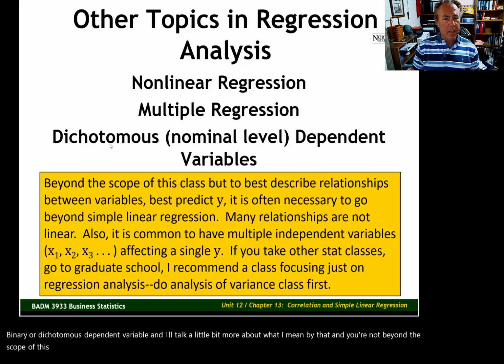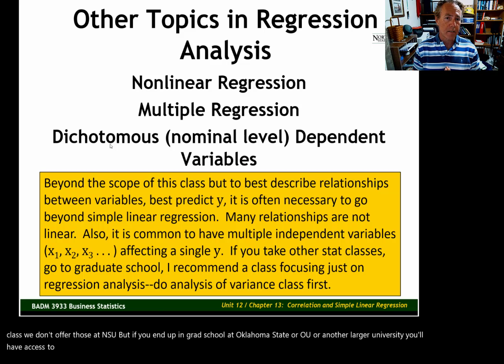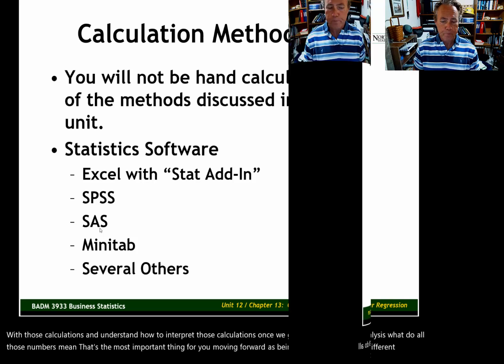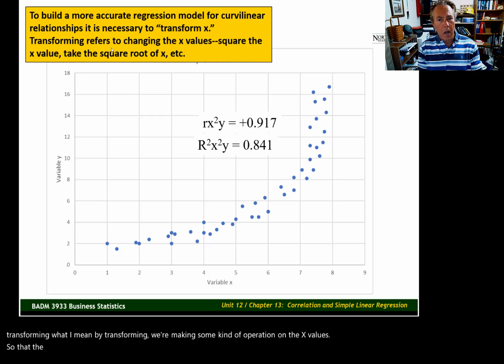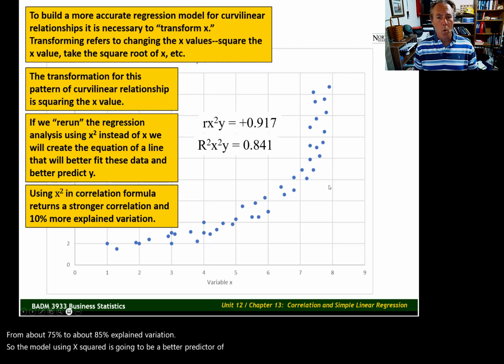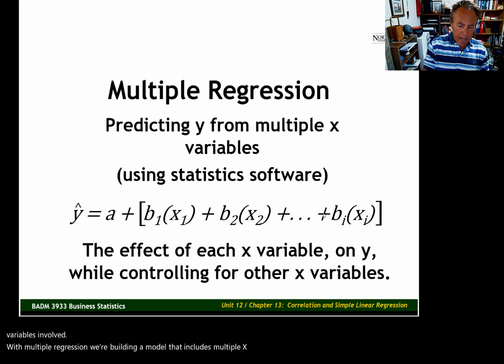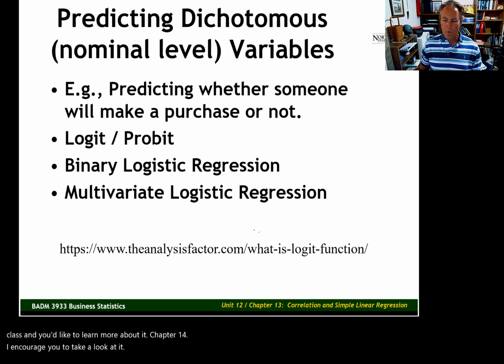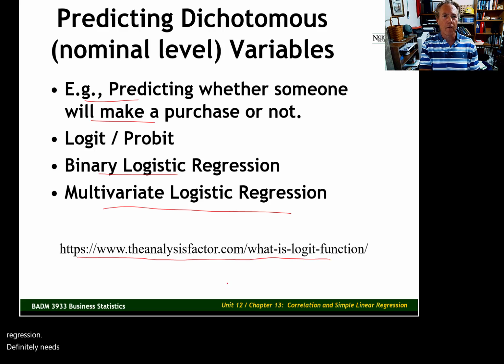(R4) Other Topics in Regression Analysis BADM 3933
Simple linear regression is not appropriate for many analyses.  If relationships are curvilinear or there are multiple independent variables interacting with one another and affecting the dependent variable other methods are needed.  This video mentions those other methods.  Intended for students in BADM 3933 (Business Statistics) at Northeastern State University but is useful for managers in a number of different disciplines. Different measures of association do show up on a variety of certification/licensing exams. Material is presented by Dr. Doug Martin, professor in the College of Business, Dept. of Accounting and Finance, at Northeastern State University. Dr. Martin's specialties include Environmental, Health, and Safety Management, general management, and quantitative methods.

Song:  . . . A Dish Best Served Coldly
Year:  2003
Band:  Type O Negative
Album:  Life is Killing Me